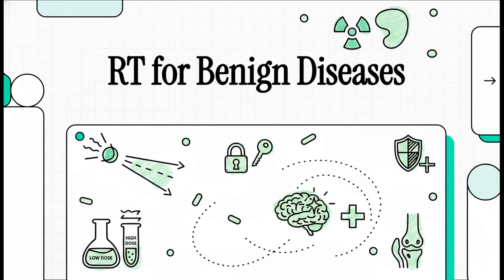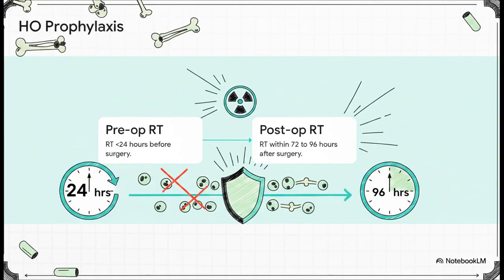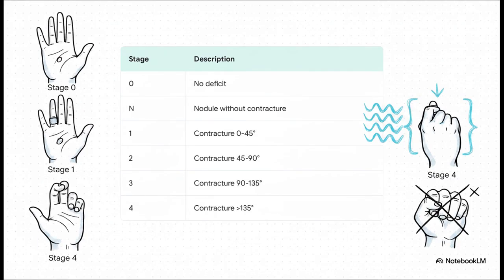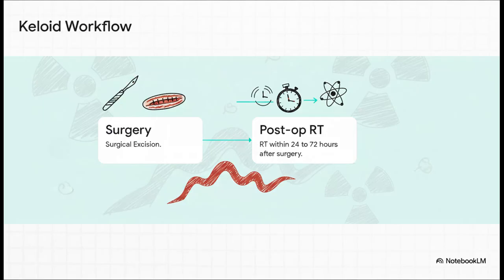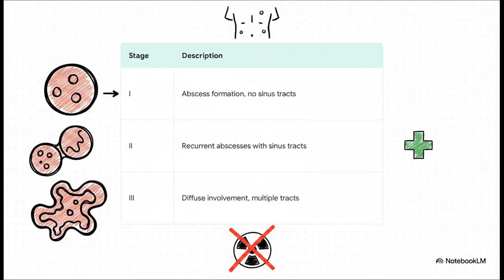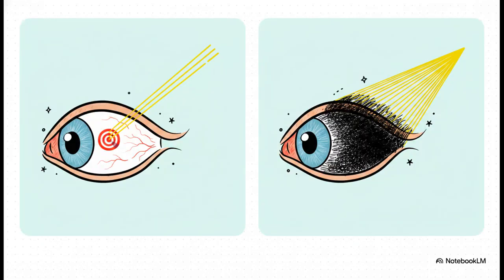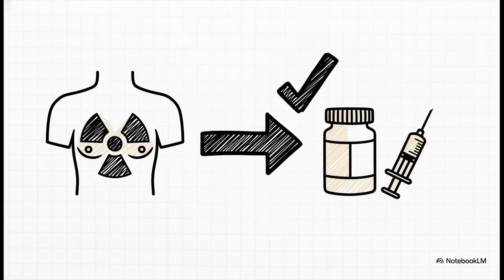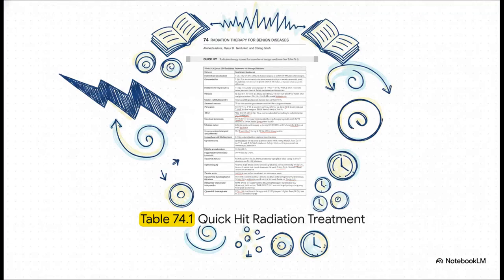RT for Benign Diseases